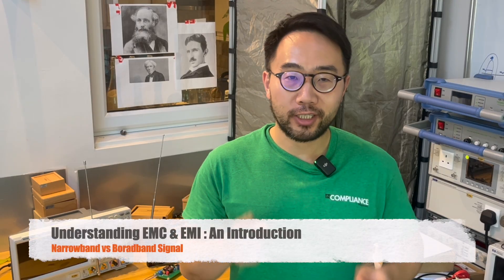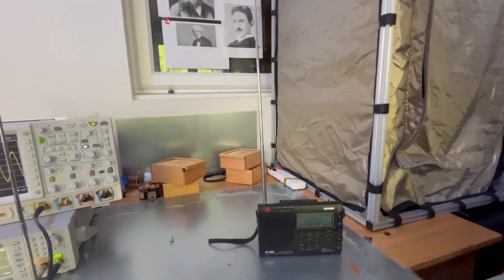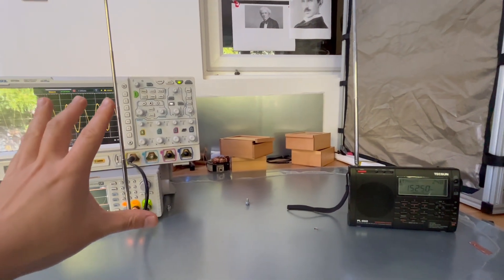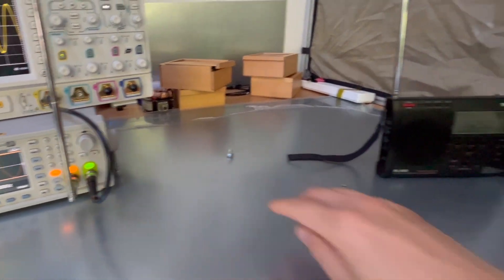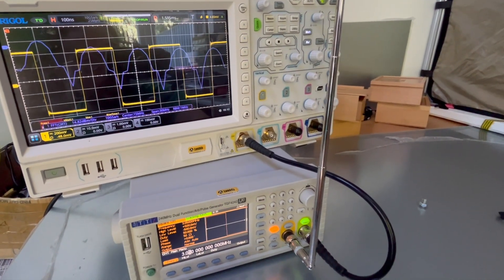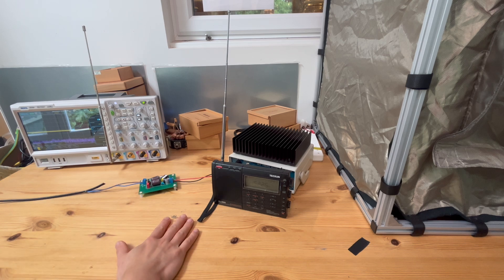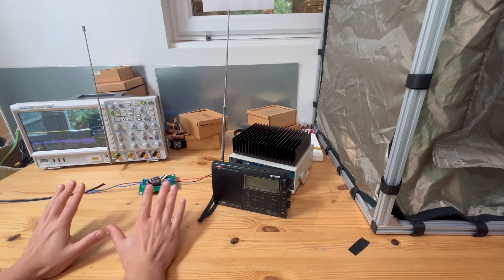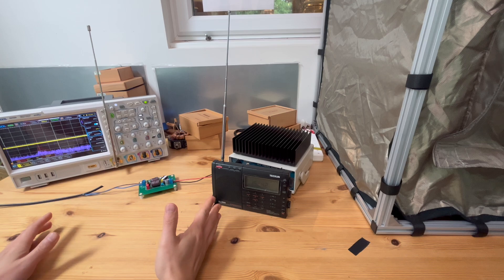Narrowband vs Broadband Noise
If we want to unlock the mystery behind the limits and test methods used to control unintentional Electromagnetic Interferences, we need to re-visit the time when radios were affected by noise culprit. Many people actually don't know that the good practice we employ on EMC engineering is all about protecting radio device.